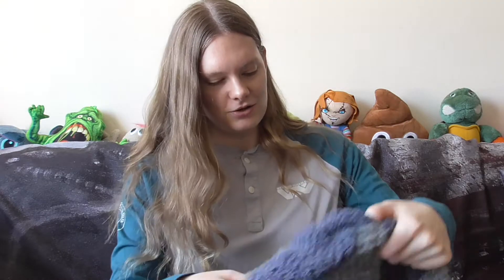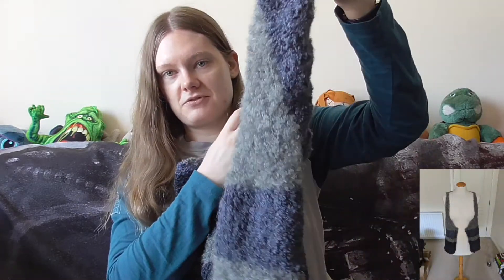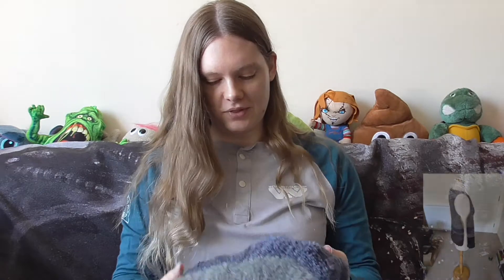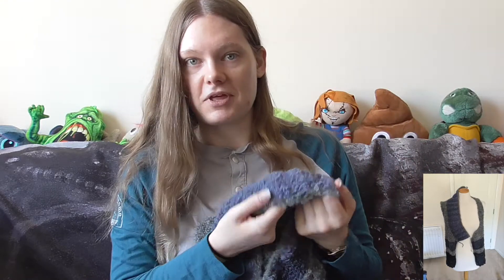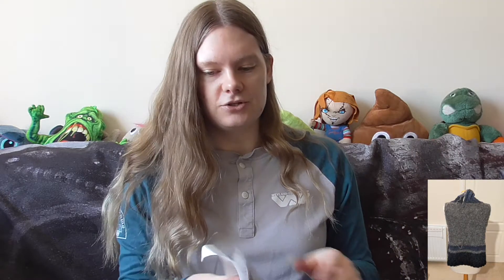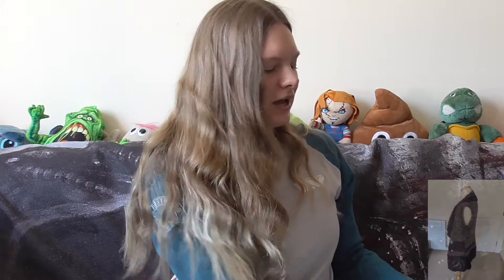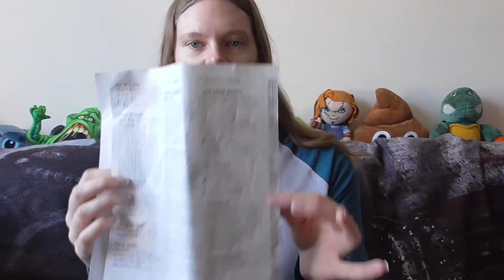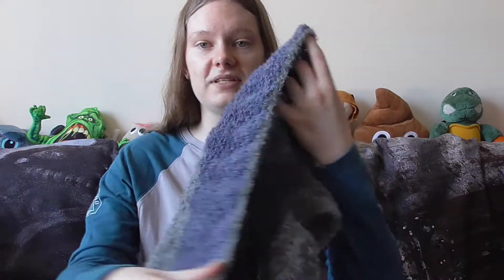Project Complete - Waistcoat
Hey guys!  I've finally finished the waistcoat!

If you want any of my creations, check out my Etsy shop: